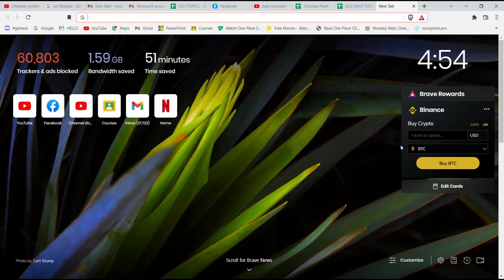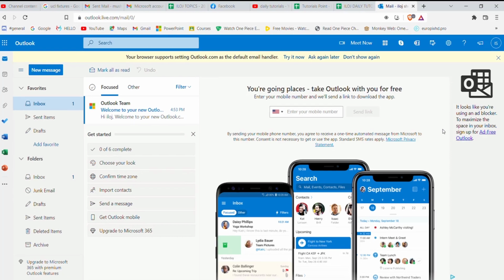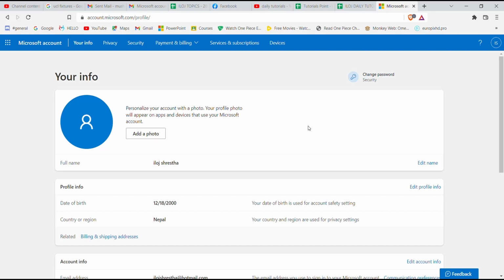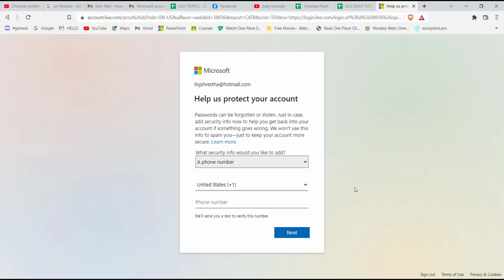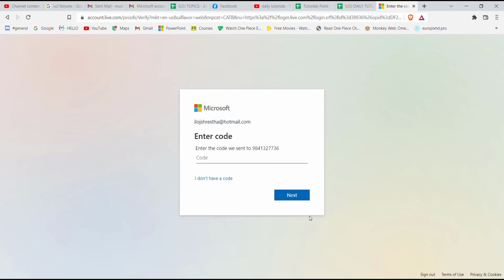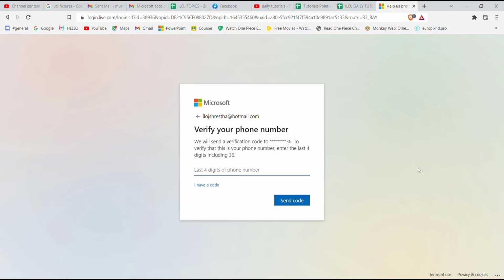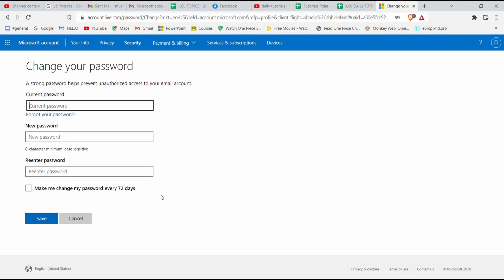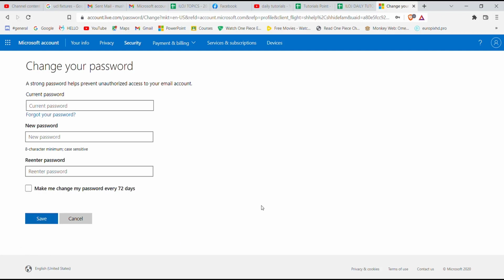How to Change your Hotmail Account Password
In this video I will guide you in step by step process on how to change your password on your hotmail account

STEPS REGARDING :
1. Make sure that you are connected to the internet and open up a web browser.
2. Once the web browser opens up, type in "
3. You will be redirected to the outlook website.
4. Now, login to your hotmail account and then click on the profile option on the top right corner of your screen.
5. You will be guided to another page where you will have to choose an alternative email or phone number and the click on next.
6. If you choose your phone number, a code will be sent to your phone number which you will have to fill in and the click on send again.
7. Click on the text field shown in the video and the enter the last digits of your phone number.
8. After you fill in your correct number you will have to solve a puzzle and then you will be able to change your password.

How do I Change my Hotmail or outlook password?
How do I change my email password If I Forgot It?
How to login to Hotmail account?
How to change Hotmail password on Android and iPhone?